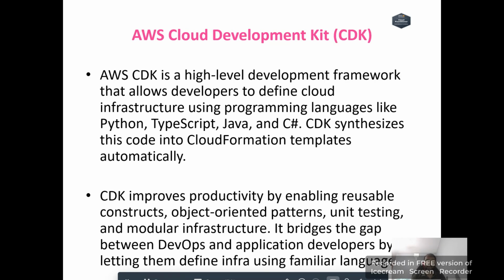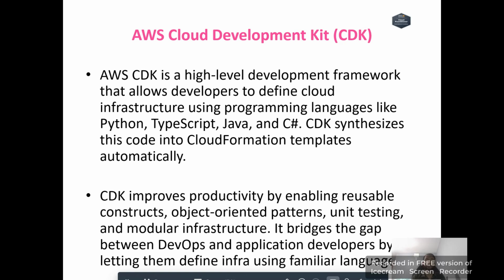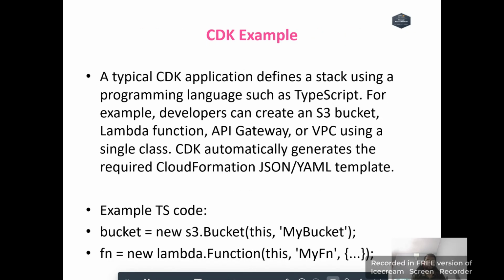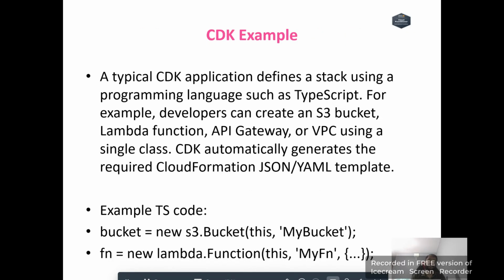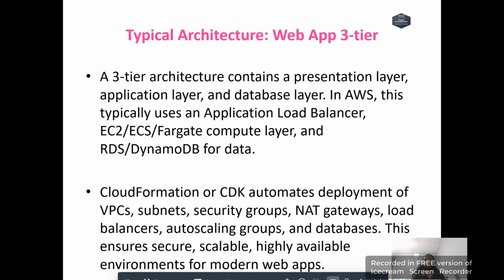“AWS CloudFormation & CDK Explained | Infrastructure as Code"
In this video, I explained AWS Week 13 topics related to Infrastructure as Code in a very simple and easy-to-understand way, exactly like I presented in my class. I started with AWS CloudFormation, describing how it helps developers provision AWS resources using JSON or YAML templates and ensures consistent, repeatable deployments without manual configuration. I also explained its benefits such as automated rollback, dependency handling, drift detection, and version control. Then I covered CloudFormation Stack Designer, which visually shows how resources are connected so developers can better understand architecture and troubleshoot easily. Next, I discussed AWS CDK and how it allows us to define cloud infrastructure using programming languages like Python, Java, and TypeScript. I explained how CDK automatically converts code into CloudFormation templates, improving developer productivity and making infrastructure creation much faster. I also showcased how CDK can create services like S3, Lambda, API Gateway, and how this helps speed up cloud deployments. Later, I explained typical 3-tier architecture (presentation, application, database) using AWS services such as Load Balancer, ECS/EC2, and RDS/DynamoDB, and how CloudFormation and CDK deploy it automatically. Finally, I discussed problems developers face when configuring infrastructure manually and how IaC solves them with reliability, consistency, and automation. This video is perfect for students, AWS beginners, and anyone preparing for AWS certifications. Special thanks to my professor for always guiding and motivating me to improve in cloud technologies.